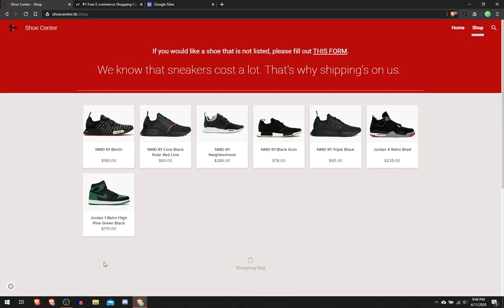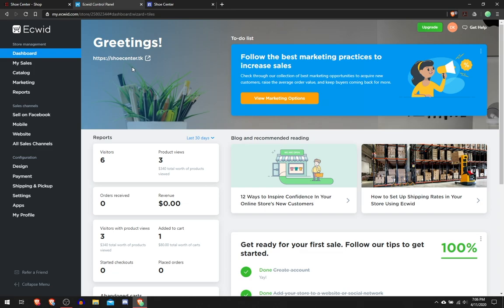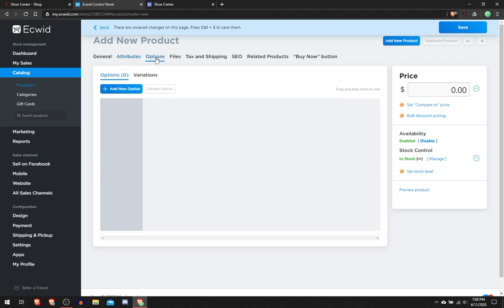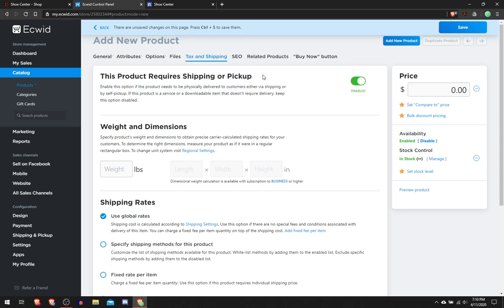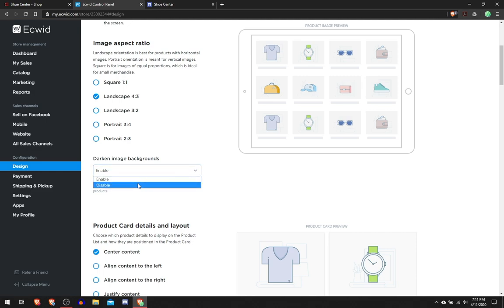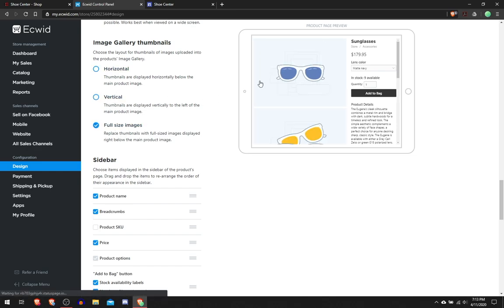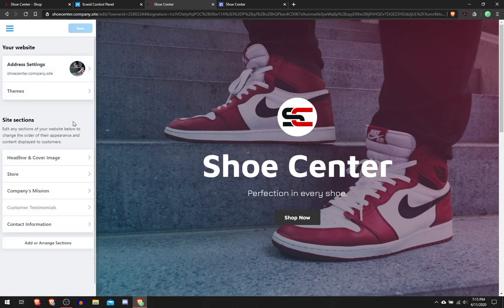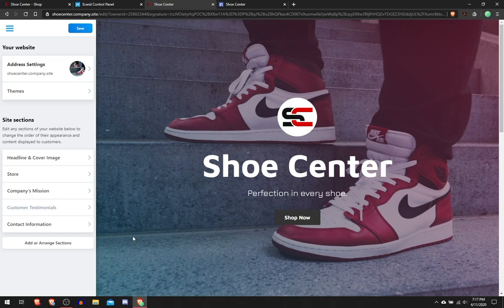How to Make a Free eCommerce Website Ecwid + Google Sites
this is a simple tutorial to teach you how to make a website for you to sell your products. if this helped you or you liked this, please be sure to leave a like, subscribe, and hit the bell icon. thanks!